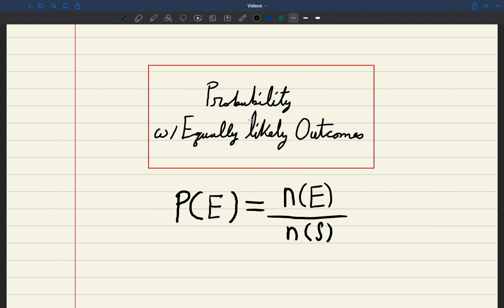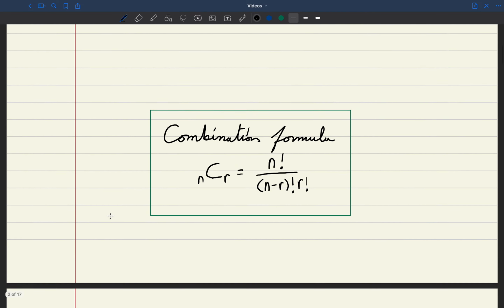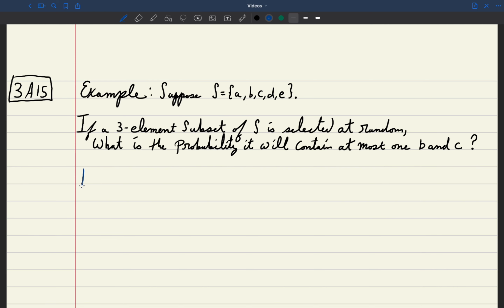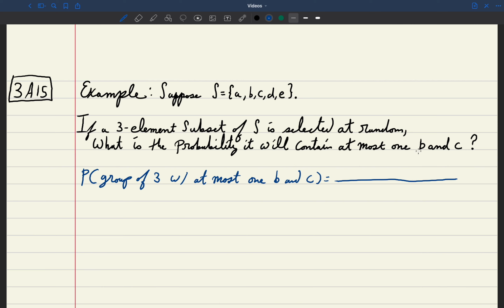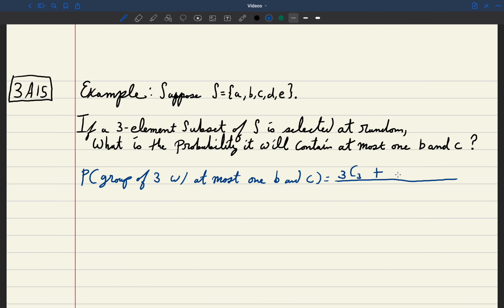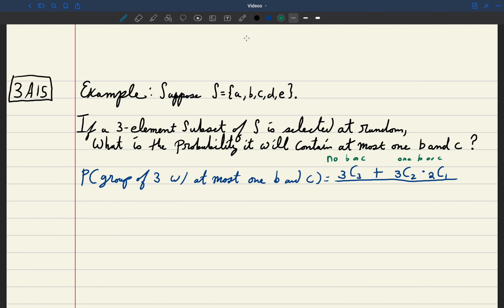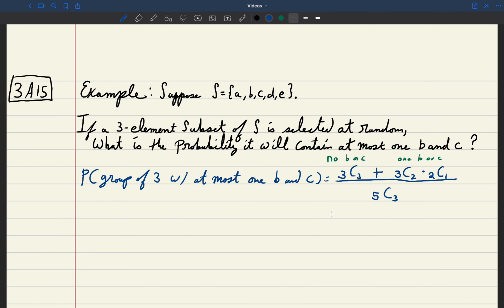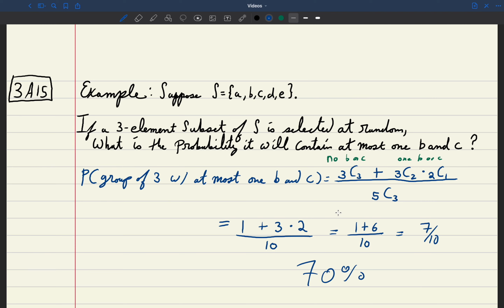Probability with Equally Likely Outcomes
In this video, we discuss the probability of equally likely outcomes. We will use the combination formula. If you need a refresher of the combination formula please see my other videos.

🎲 Unlock the Secrets of Probability with Equally Likely Outcomes! 🎲

📊 Dive deep into the fascinating world of probability with our latest video! Join us as we explore the concept of equally likely outcomes and unveil the power of the combination formula. If you're looking to sharpen your probability skills or just need a refresher, this video is your ultimate guide!

💡 Discover how to calculate the probability of events when each outcome is equally likely. We'll walk you through practical examples and demonstrate how the combination formula can simplify complex calculations, making probability a breeze.

🔍 Whether you're a beginner or an experienced mathematician, this video has something for everyone.

🚀 Don't miss out on this exciting opportunity to level up your probability game and become a master of equally likely outcomes. Hit play now and let's unravel the mysteries of probability together! 🌟✨